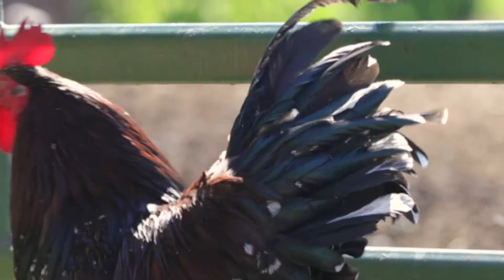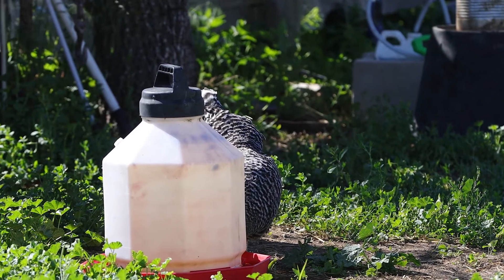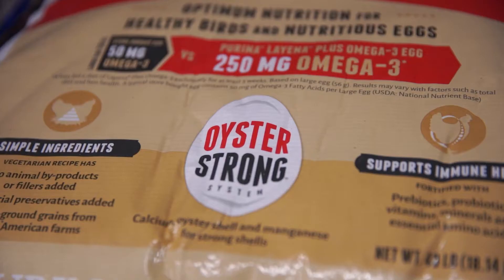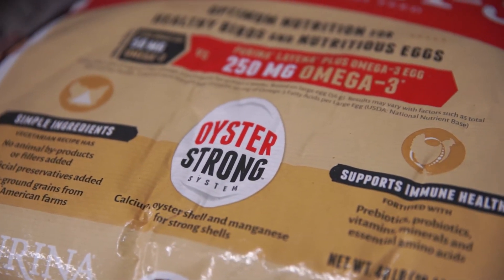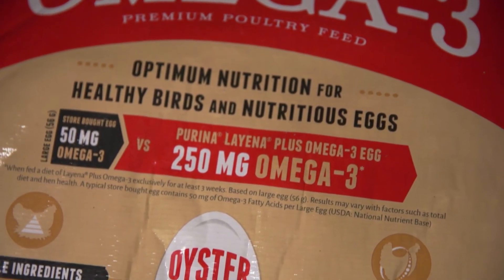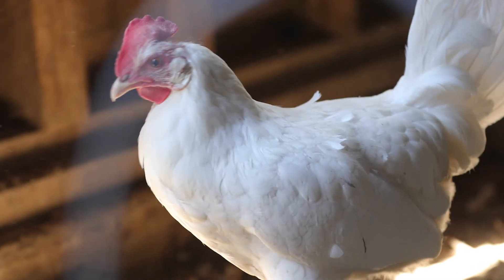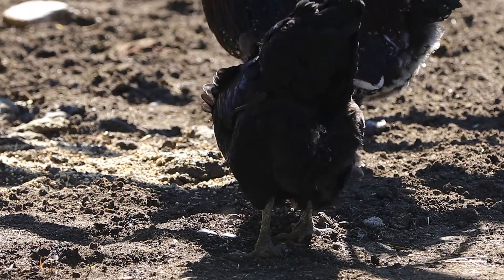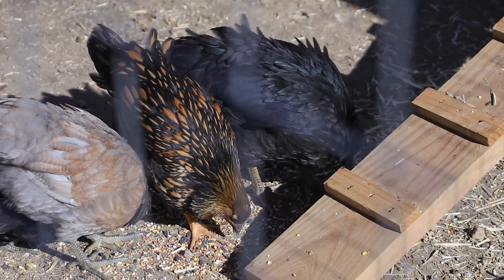What Helps Chickens to Lay Eggs?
Good quality feed, daylight, and adequate water supply are just some of the factors that help with egg production. For instance, did you know that chicken eggs are about 70% water? Watch and learn as we share this and other helpful tips to help you better understand what helps chickens lay eggs.